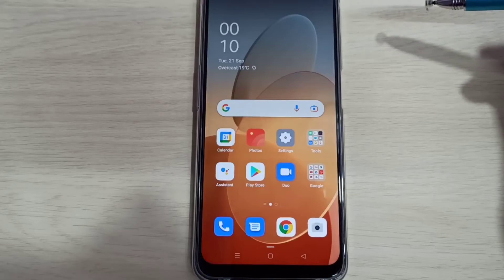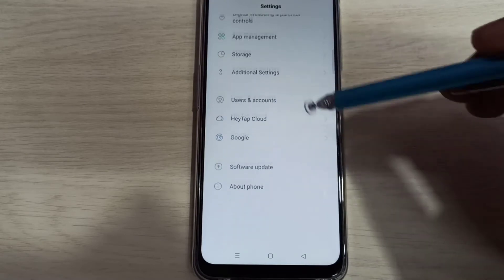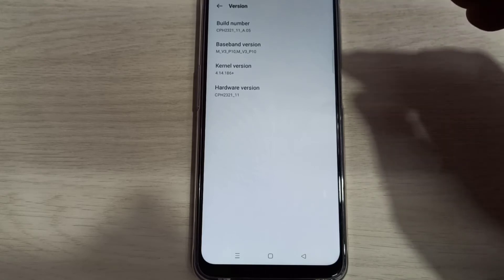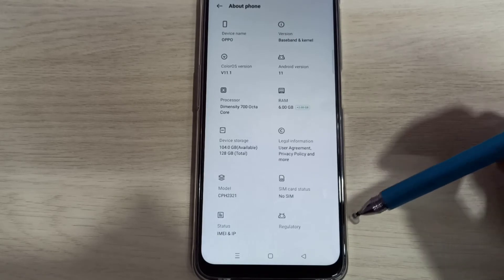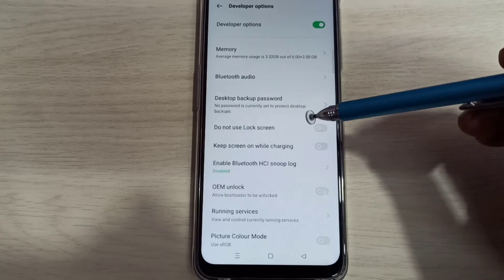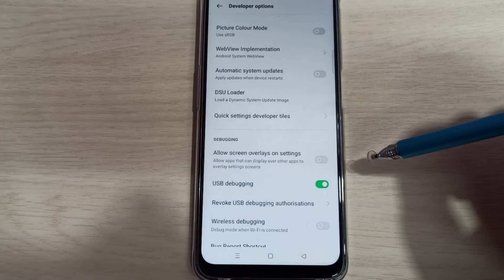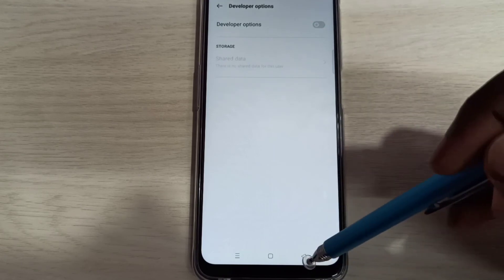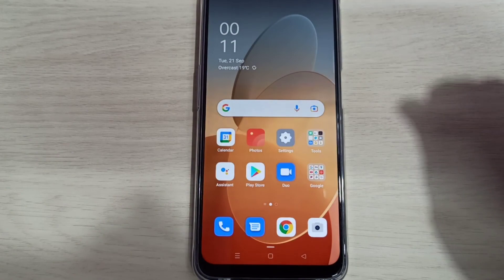How to Enable Developer Options in OPPO A54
OPPO,
OPPO RENO,
android,
Developer Options,
mobile,
phone,